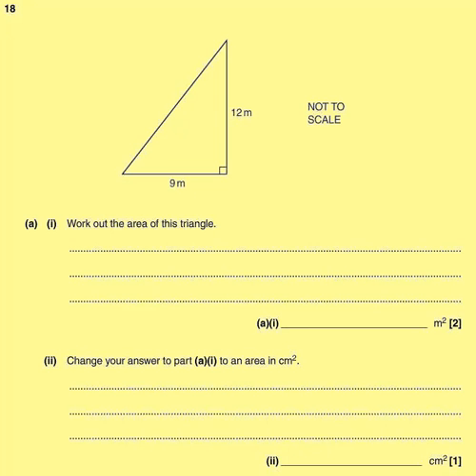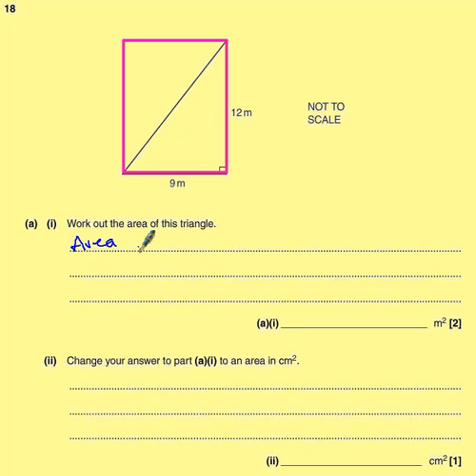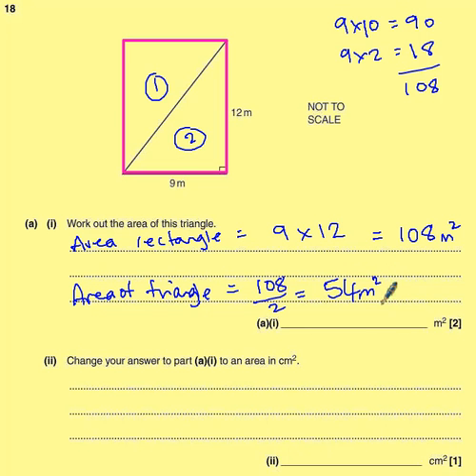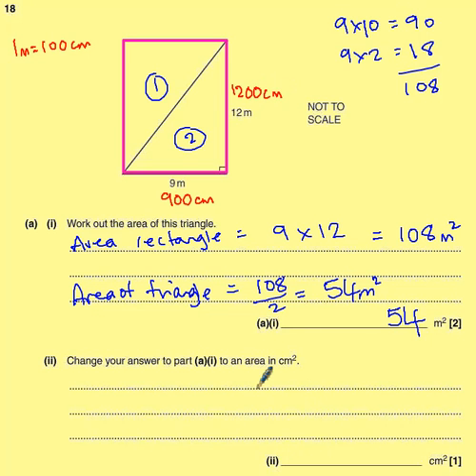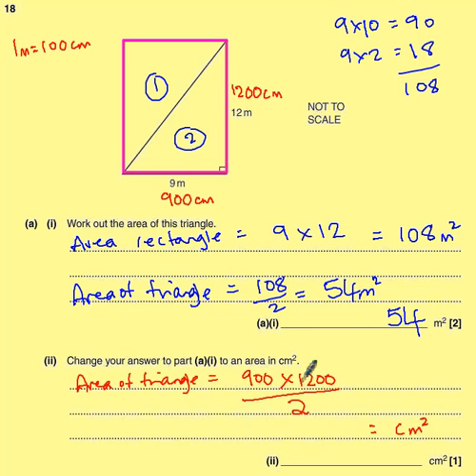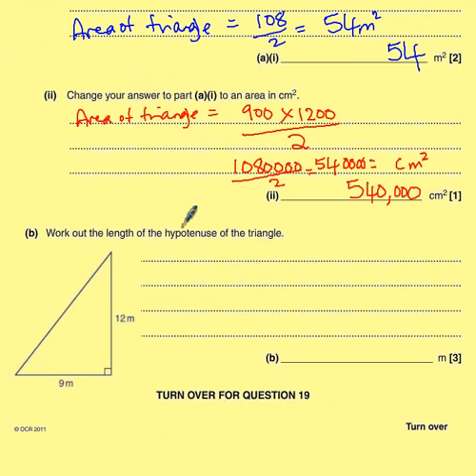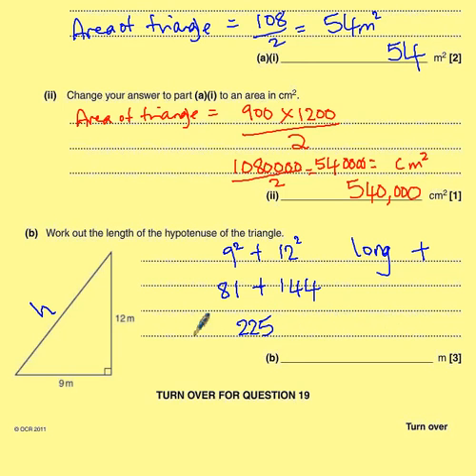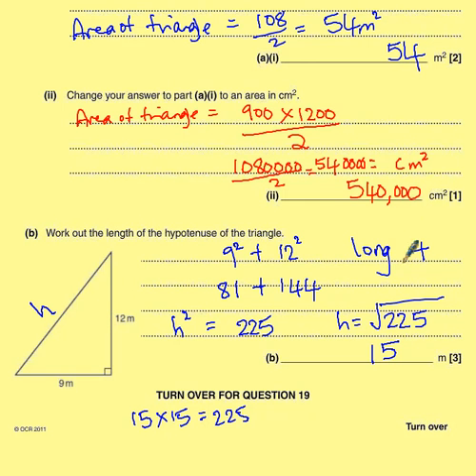OCR J512 June 2011 Paper1 Q18 Linear GCSE Maths.mp4